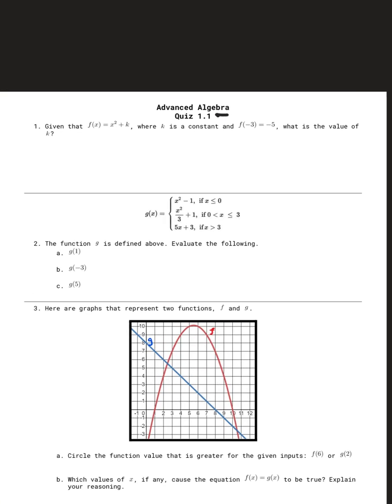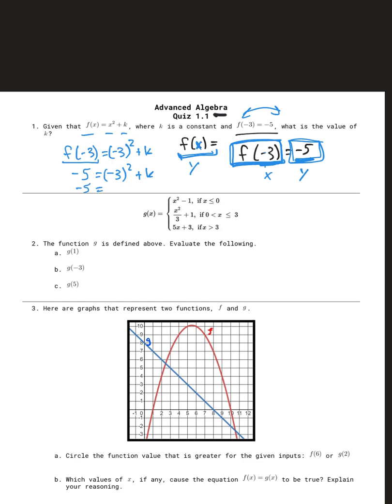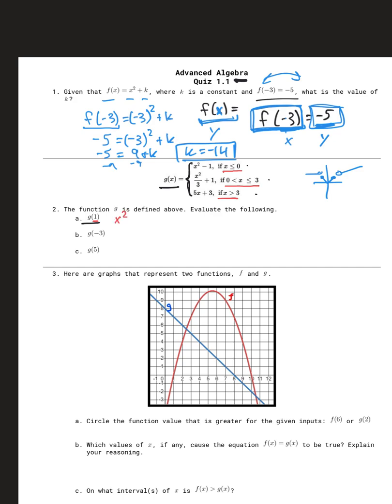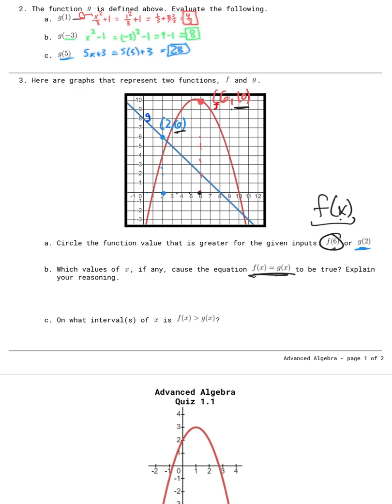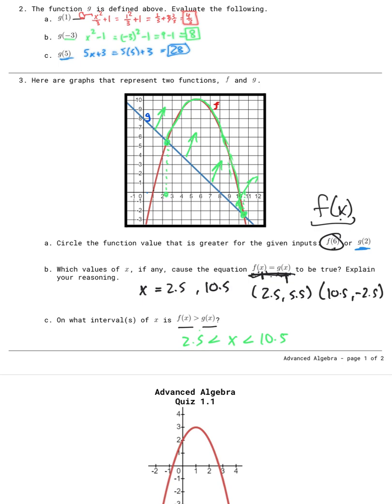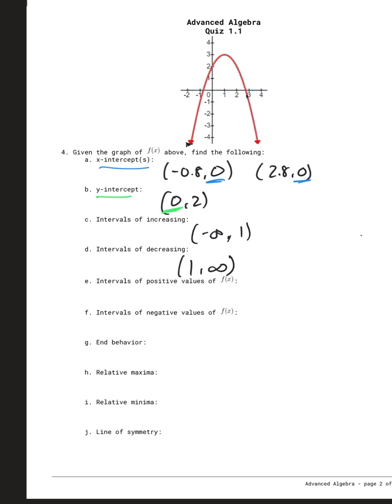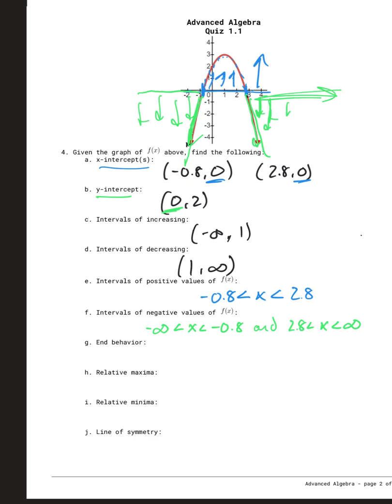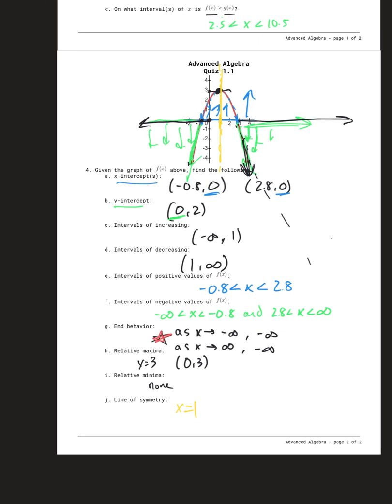Advanced Algebra - Quiz 1.1